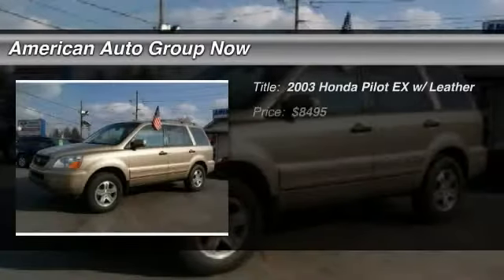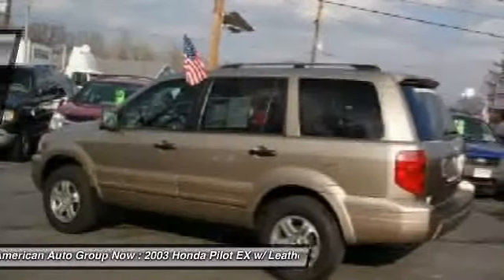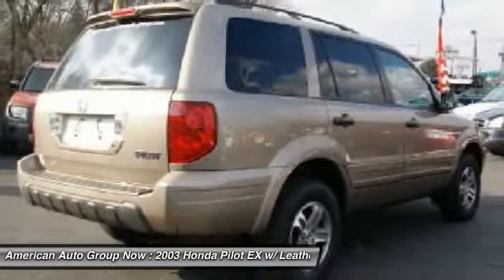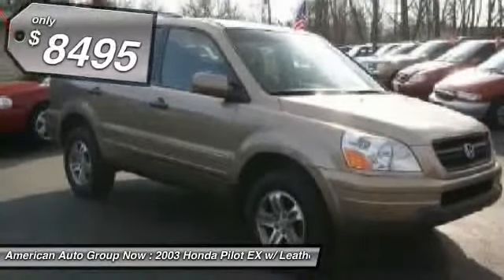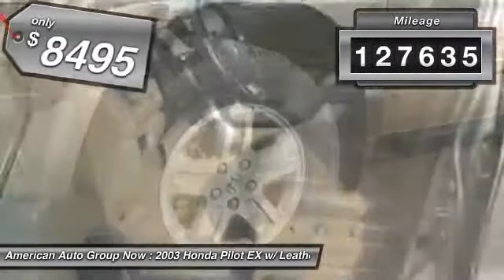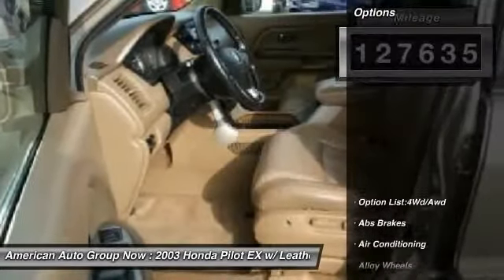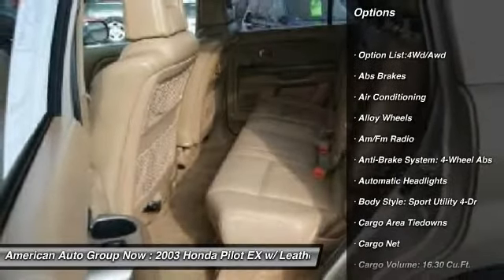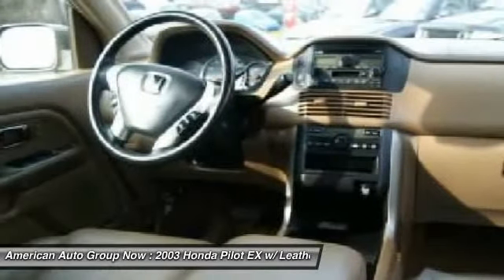2003 Honda Pilot EX w/ Leather Maple Shade NJ 08052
2003 Honda Pilot EX w/ Leather